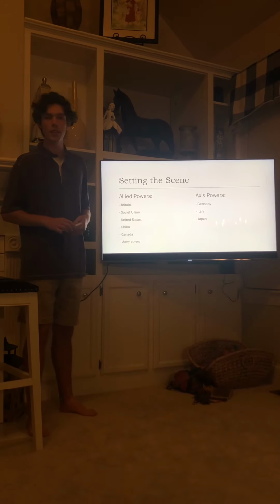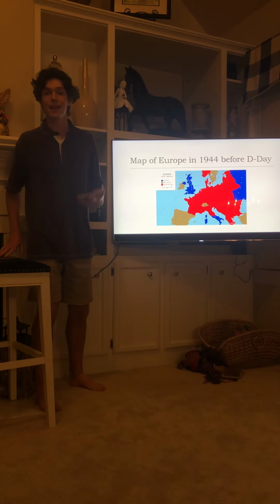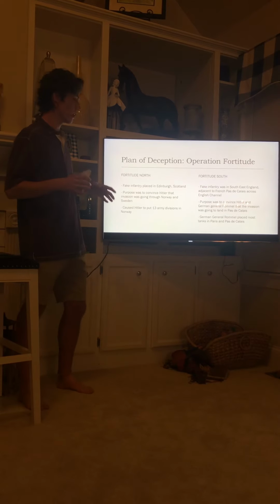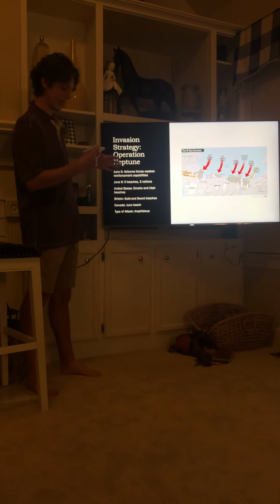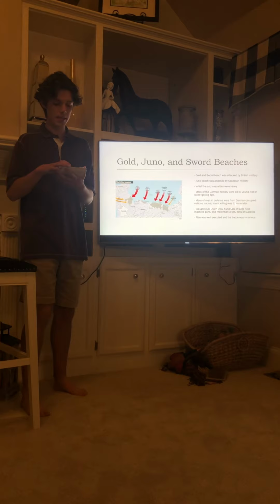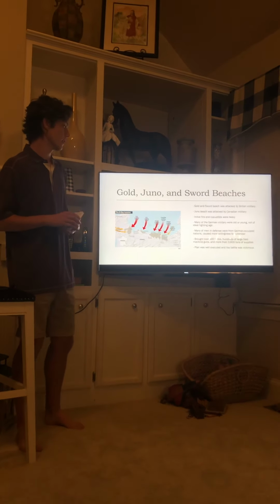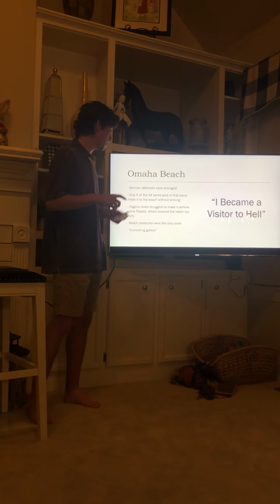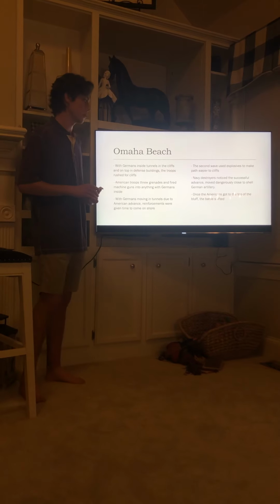D-Day presentation, Western Civilization 2